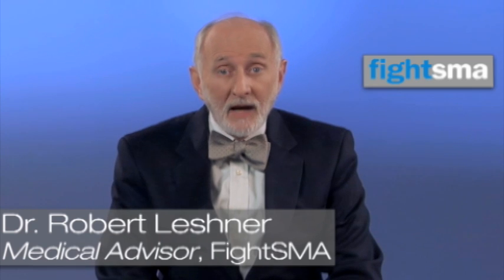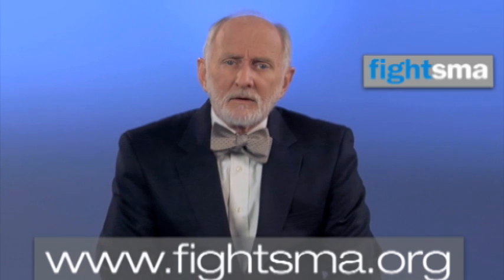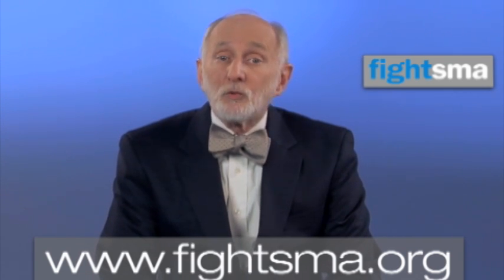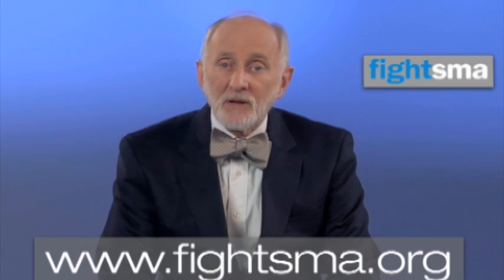Spinal Muscular Atrophy Type 2 - Dr. Bob Leshner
Pediatric neurologist, neuromuscular clinician, clinical trials researcher, and member of FightSMA's Scientific Advisory Committee, Dr. Bob Leshner discusses SMA type 2, the intermediate form of Spinal Muscular Atrophy (SMA) - a deadly crippler and the number-one inherited genetic cause of infant death.

UPDATE: Dr. Leshner is now with Rady Children's Hospital and The University of California San Diego

Thank you to Metro Productions our partners in this fight, for their generous gifts of time and expertise in production of this videos.